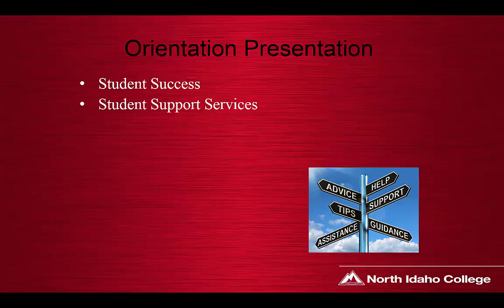OARS Advisor Training Session 1